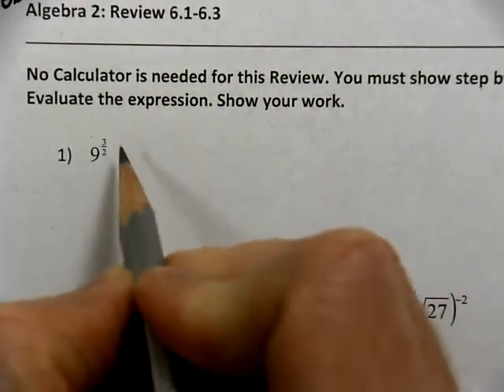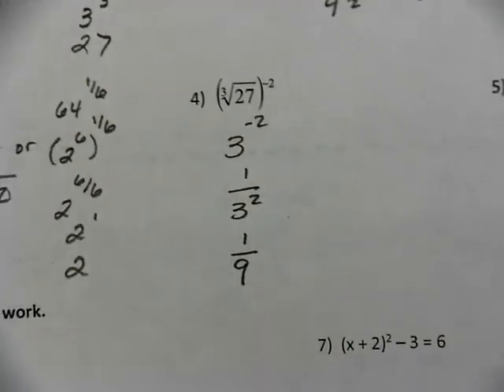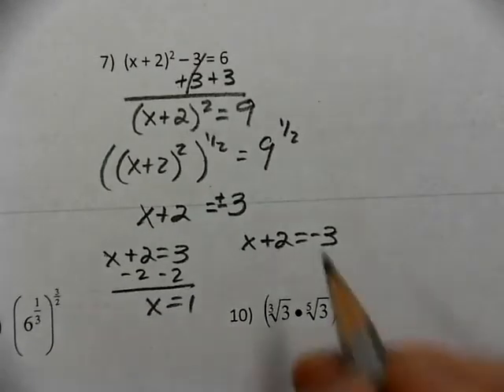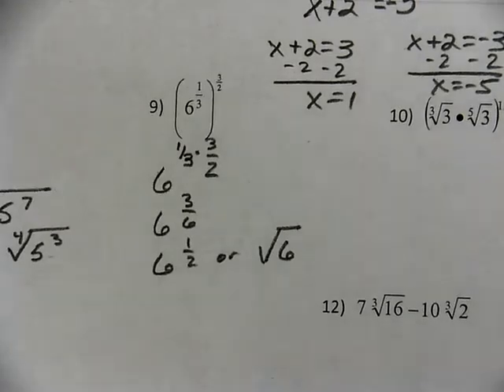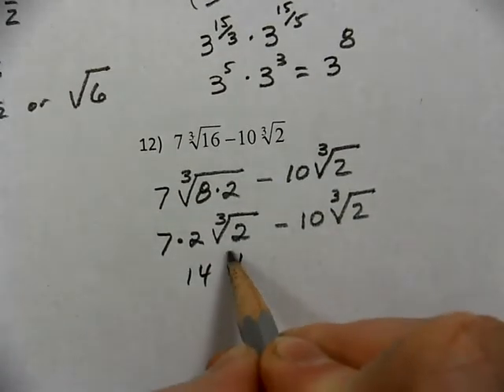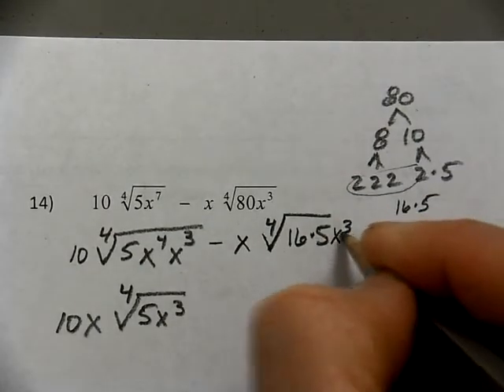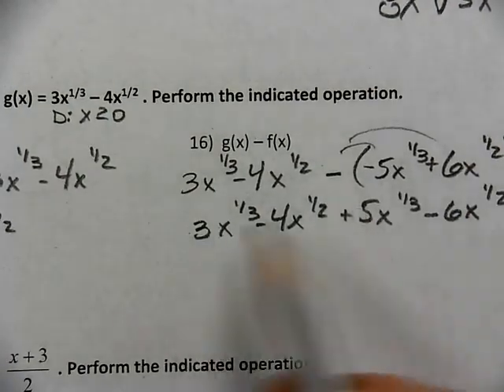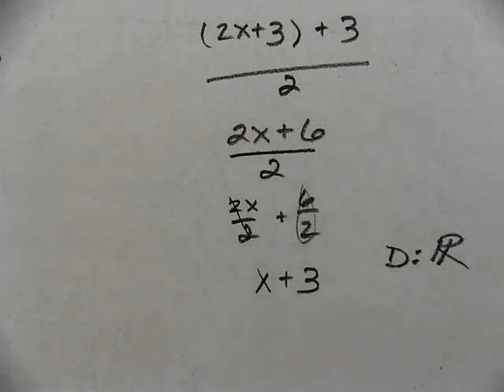Ch 6 review 6 1 6 3 rational exponents, composite functions, domains